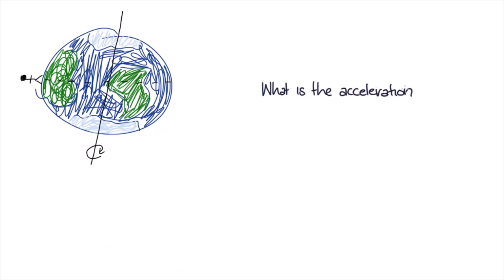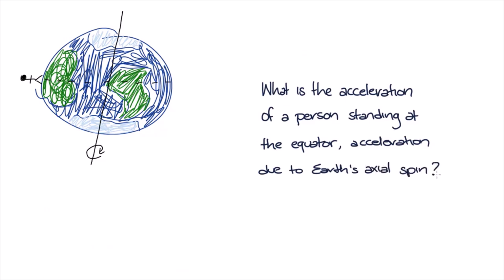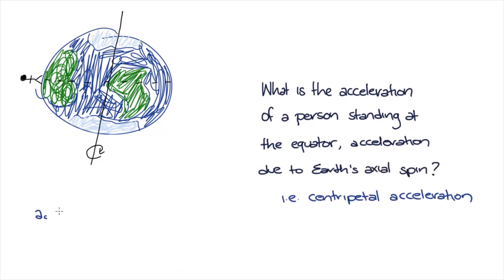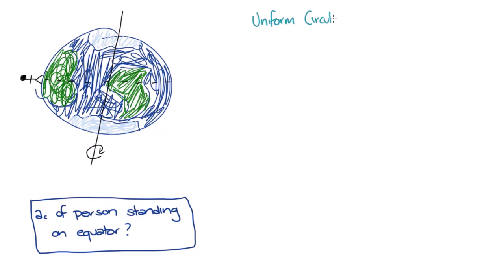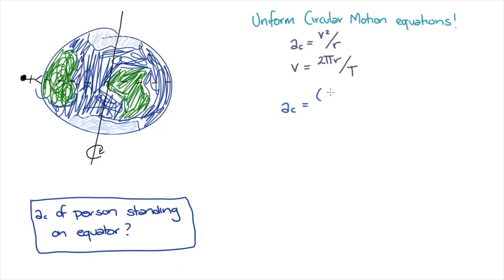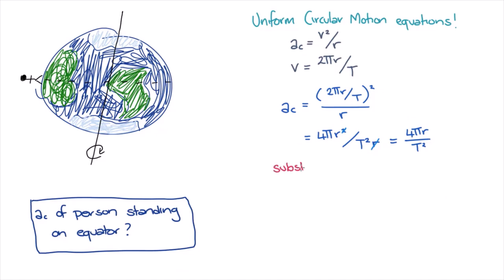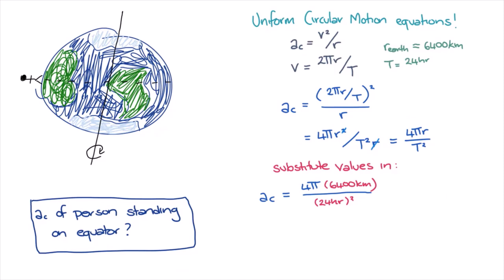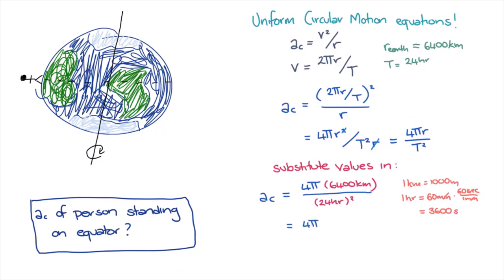Standing at the equator | Gravitation and Motion | meriSTEM